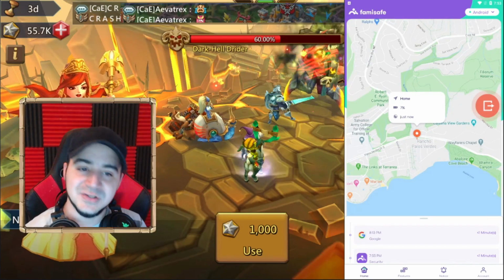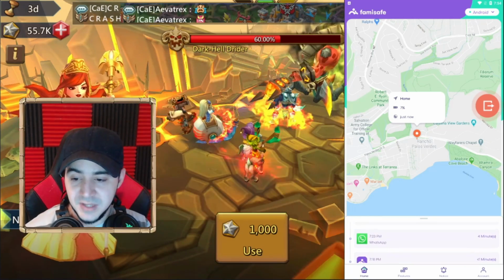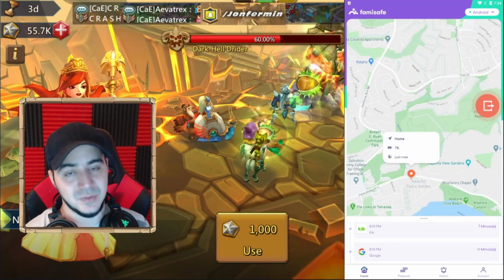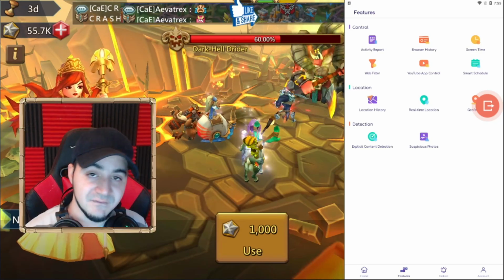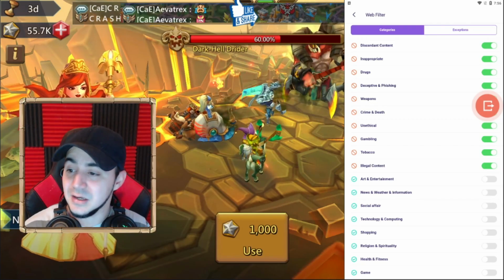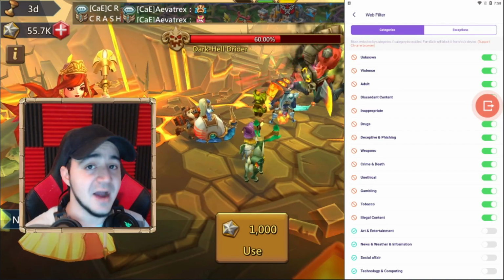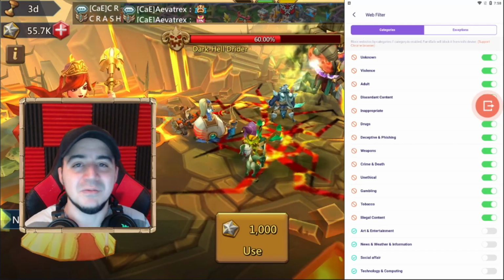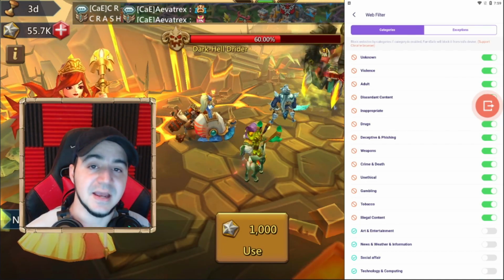FamiSafe The Most Reliable Parental Control App!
Tracking Links in Video Description